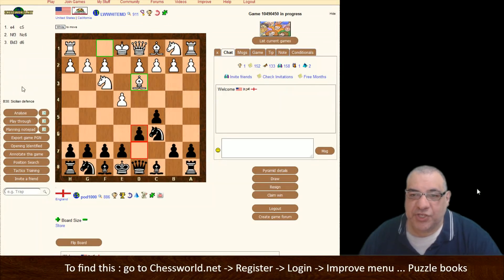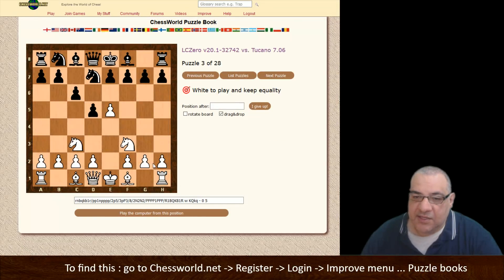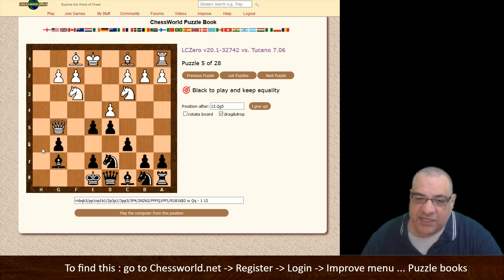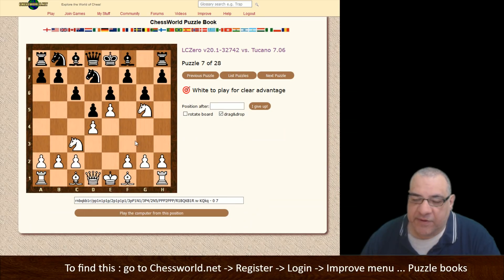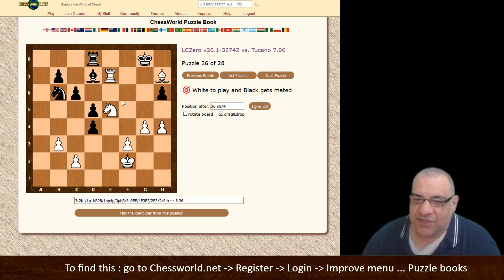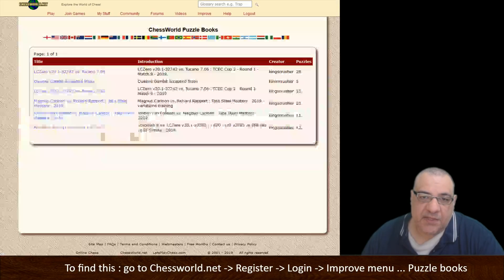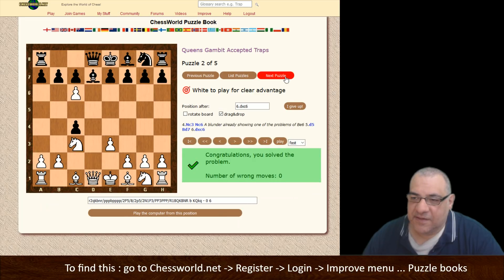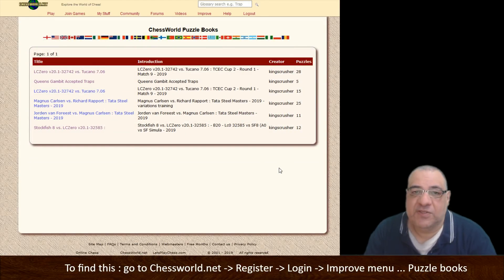Chessworld.net Puzzle Book | A remarkable top secret Chess Opening Piece Sacrifice Discovery!